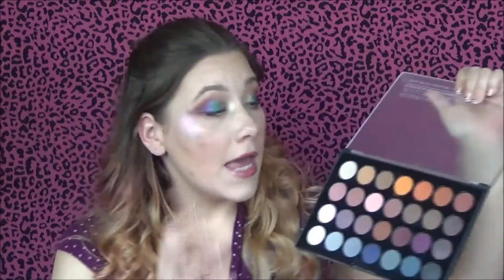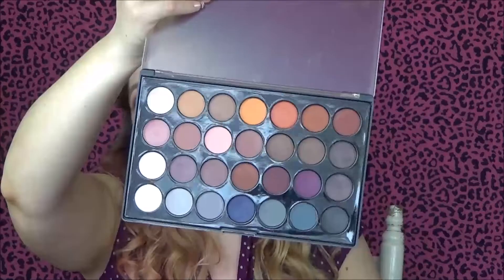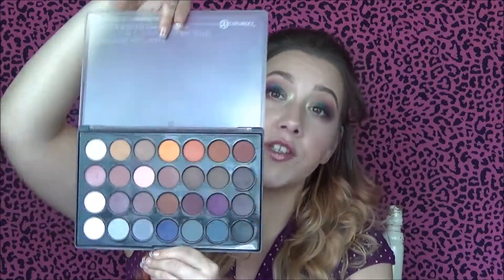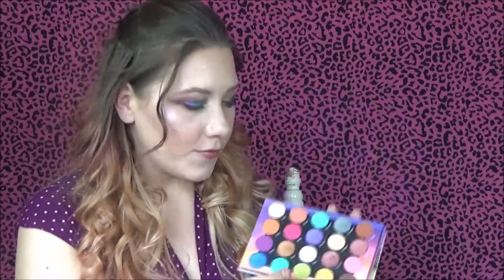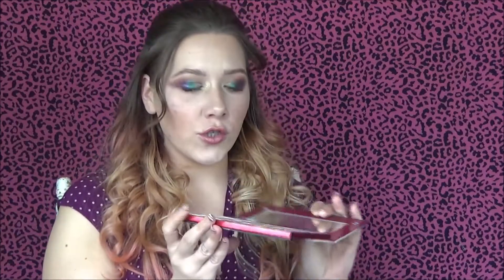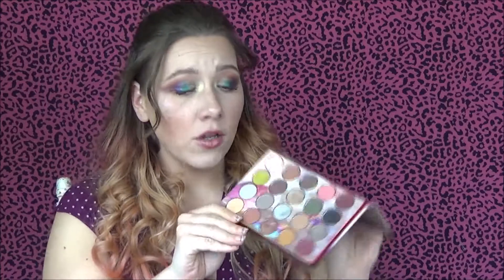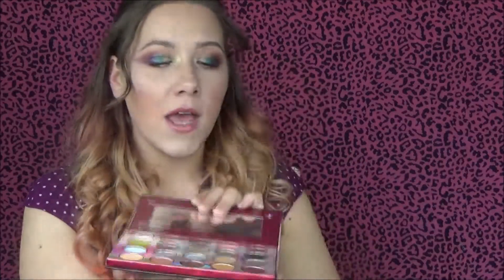Big Palettes Under $30 More Bang For You Buck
Hey Sweeties Today were guna have a chat about BIG PALETTES that are quality products so you can branch out and wear any shade u want for under 30 bucks.Welcome to all my new subbys if there something you see that you would like more info on check out my channel or comment down below.

 I post updates for new videos and  tons of makeup on my instagram!

All opinions are my own I was not paid in any way by anyone to talk about this or any products in my videos xoxo Sweety Pie